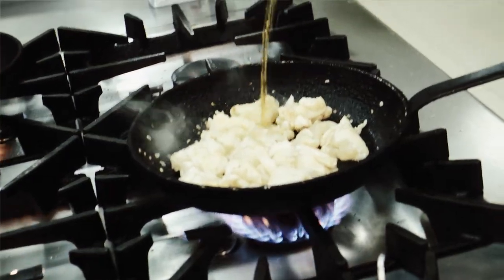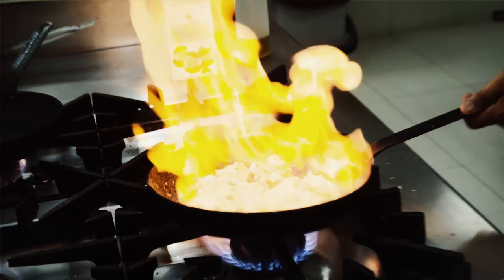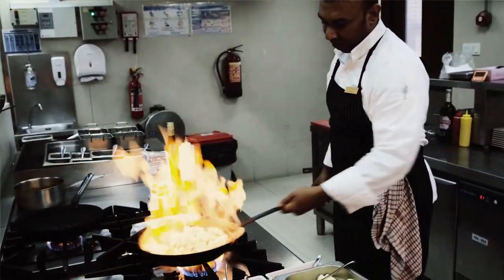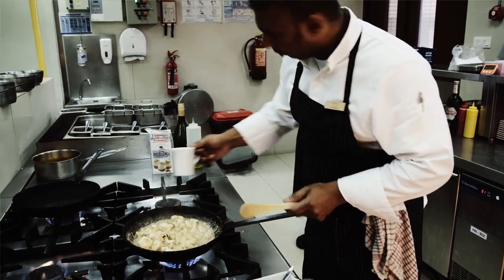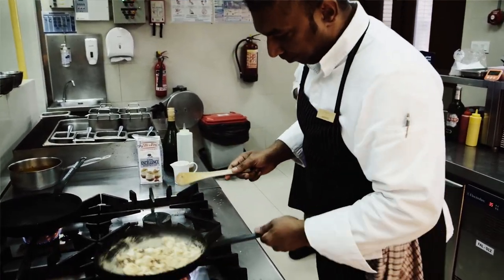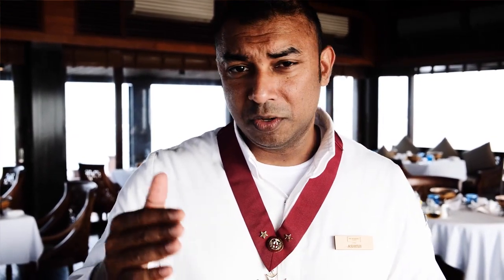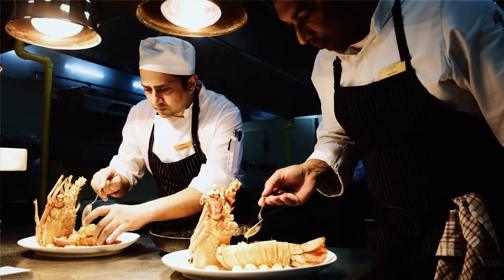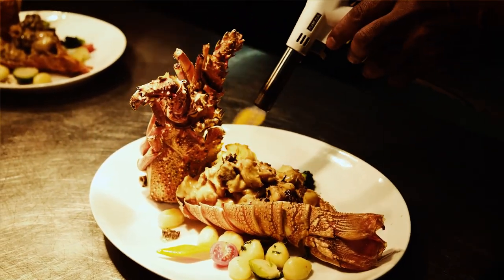The Residence Maldives Falhumaafushi + Interview with the Director of Culinary Ashish Domee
Langouste à la Thermidor by Director of Culinary Ashish Domee

Music Link: ashamaluevmusic.fanlink.to/dYgW